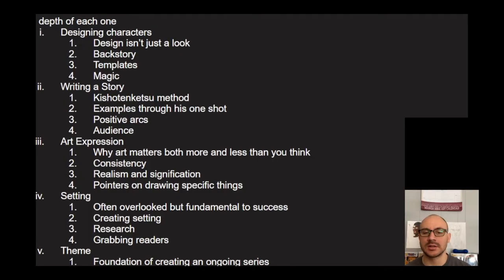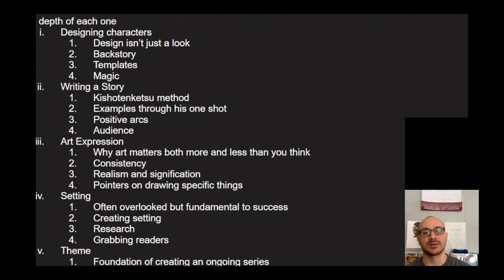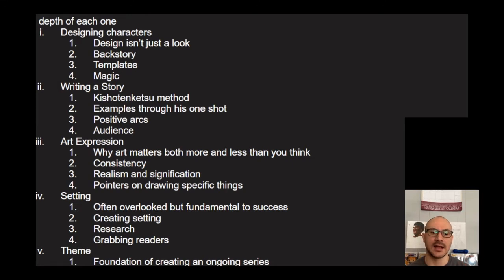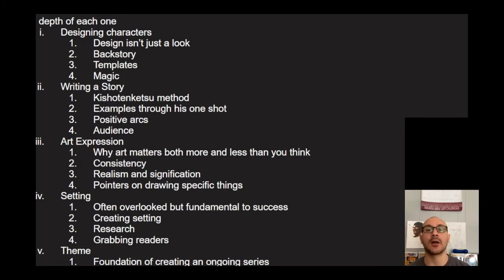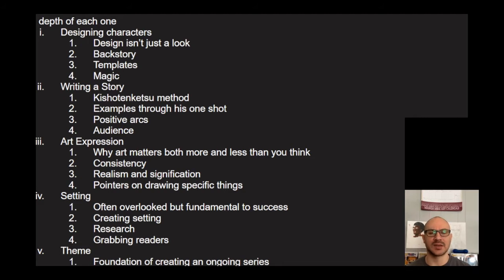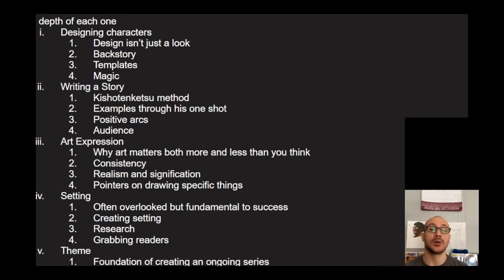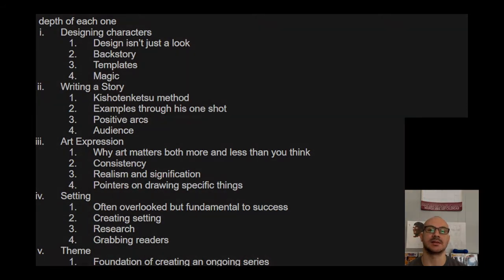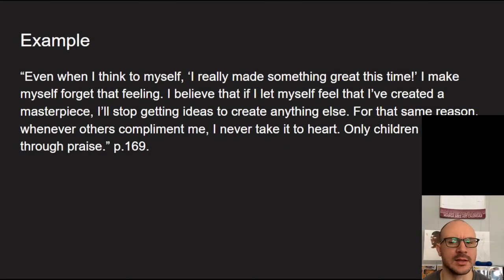Is Hirohiko Araki's How to Book a Must Have? Review of Manga in Theory and Practice